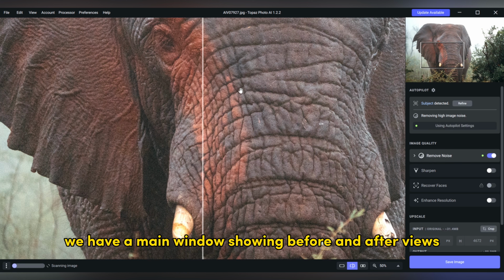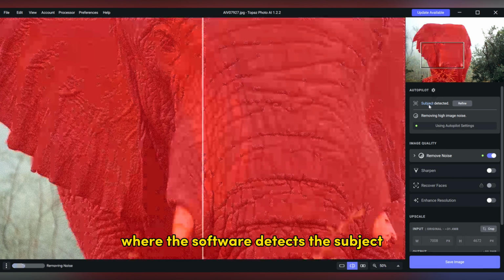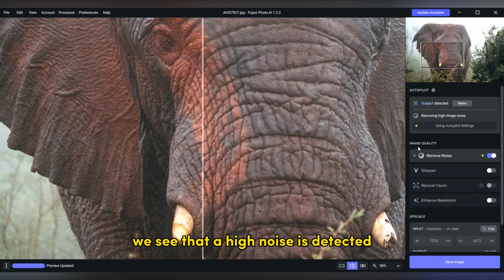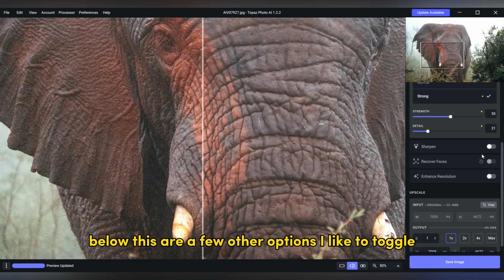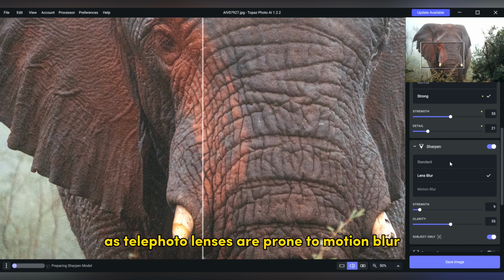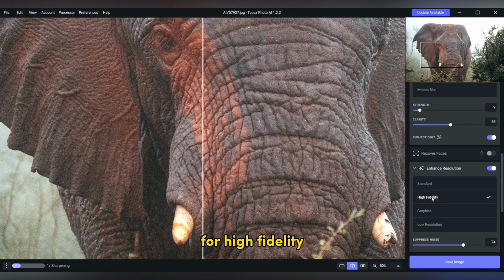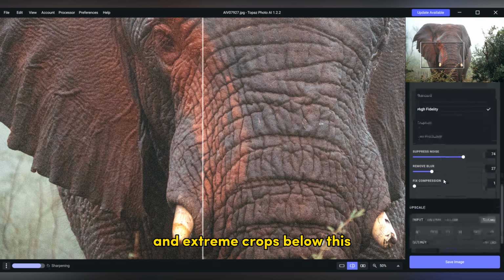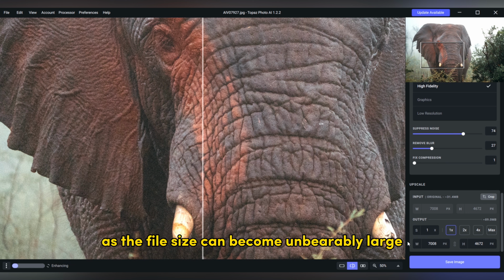How to Use the New Topaz Labs Photo AI in Less Than 2 Minutes | Edit Like MoserTimmy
Professional safari photographer Timmy Moser gives a a quick start tutorial for using the new Topaz Photo AI app to enhance your pictures using artificial intelligence.

The app combines Gigapixel, Denoise, and Sharpen AI into one interface allowing for incredibly quick edits.